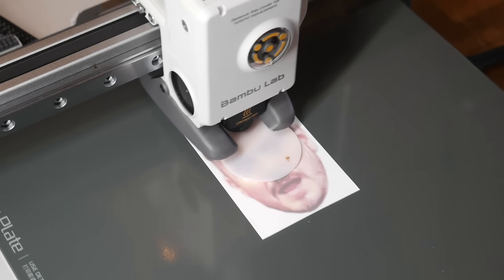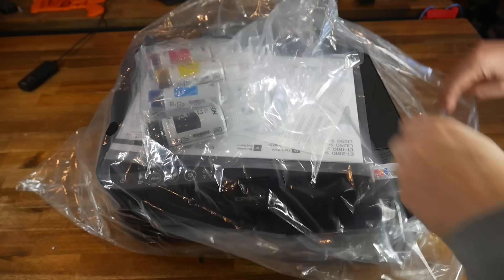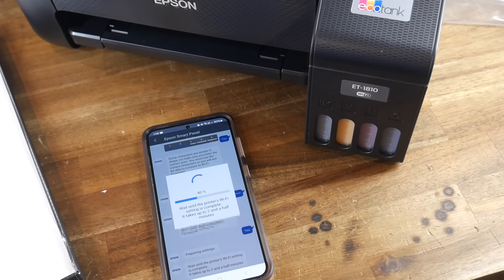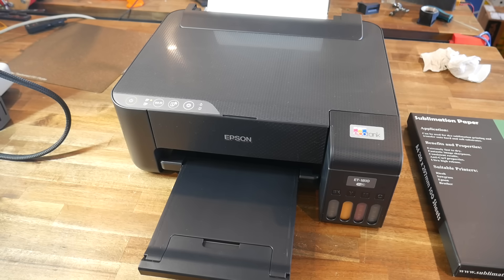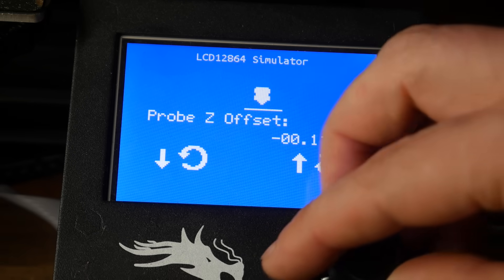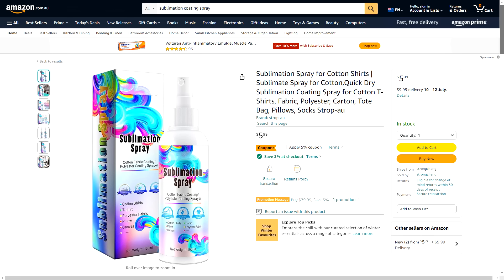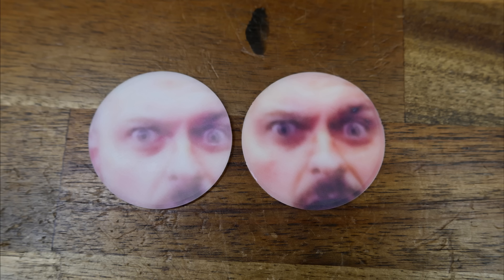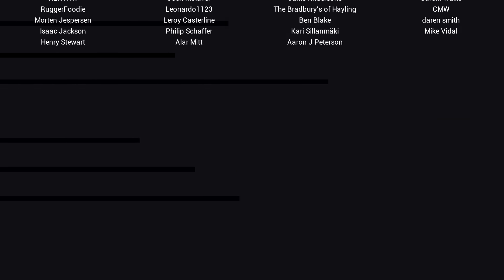Full colour first layers on your 3D prints - Sublimation guide part 1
Johan from Nerds.ph has created an amazing process that combines full colour 2D printing with 3D printing, using sublimation. In this guide, I will take you through the cheapest way to get started, and explain all of the best slicer and print settings so you can replicate these results.

@TheRealSamPrentice What a guy!

PS. I got some glitter spray in my mouth.

0:00 Introduction

0:59 What is sublimation?

1:35 Finding the cheapest 2D printer for sublimation
Epson ET2400 (Walmart)

2:56 2D Printer setup for sublimation dye

5:37 T-shirt example

7:04 3D printing initial test

8:50 Settings and Tips

15:12 Applications and durability

17:23 Conclusion